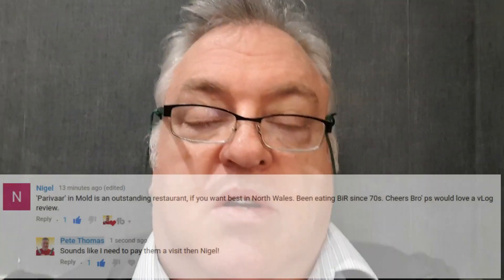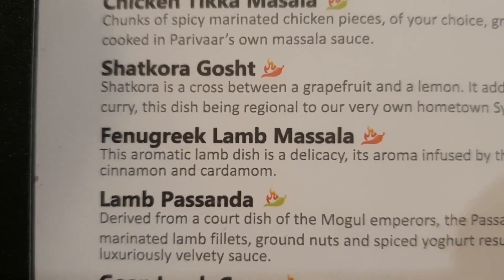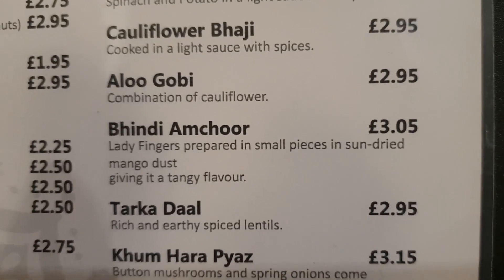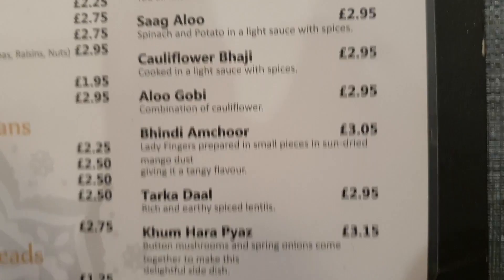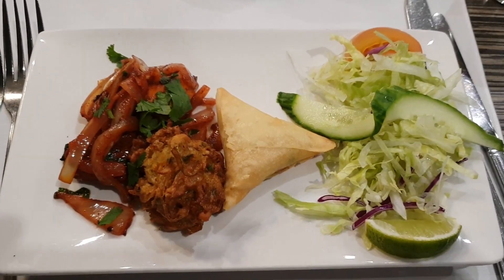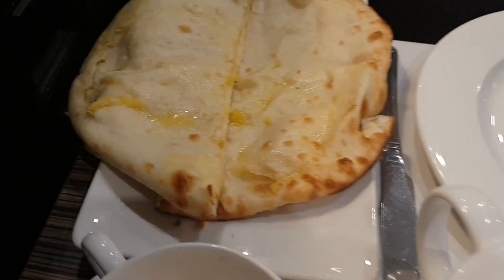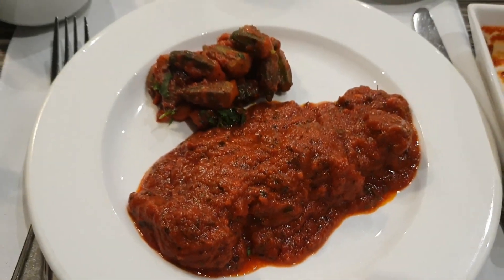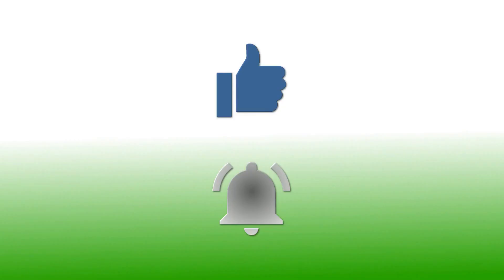Parivaar Restaurant in Mold, North Wales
Parivaar  Recommended by Nigel

My review:

The first thing I noticed was being greeted with a warm and friendly smile. This is a biggie for me, and it set my mood for the entire visit.

Parivaar is a small and cosy restaurant, but tables are nicely spaced and one doesn't feel rushed at all. The tables are beautifully laid in a tasteful manner befitting much more expensive restaurants, so the diner feels valued and somewhat pampered.

The menu includes some exotic and interesting contemporary Indian dishes, plus all the old British Indian restaurant favourites.

The food arrived hot and was attractively served. We both had a mixed starter which was excellent. I opted for a contemporary dish of succulent lamb in a sauce of fresh fenugreek leaves and a side of okra cooked with amchoor (sundried mango dust), a meal which I can't praise enough. It was amazing! My brother opted for his favourite chicken tikka massala, which he ate with much gusto. Even the tea was excellent, a rich Assam blend full of body and subtle flavour.

A great dining experience, highly recommended, and not to be missed if you are visiting Mold.

Please note: Parivaar does not sell alcoholic beverages, but you are welcome to bring your own drinks in. A corkage fee of £2 per head is charged, but there is no limit to the amount you can bring.

Parivaar
18 Grosvenor Street
The Old Bakehouse
Mold
CH7 1EJ
North Wales
UK

Camera 1: Sony A68 with (usually) Sigma DC 18200mm macro zoom lens.
Camera 2: Sony HDRPJ410 HandyCam
Camera 3: Samsung Galaxy S9 Plus mobile phone camera